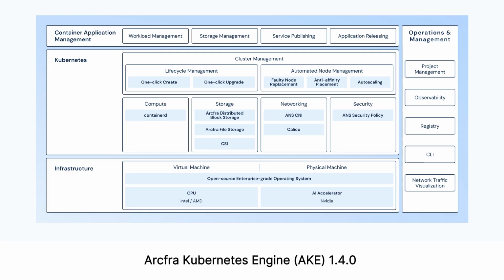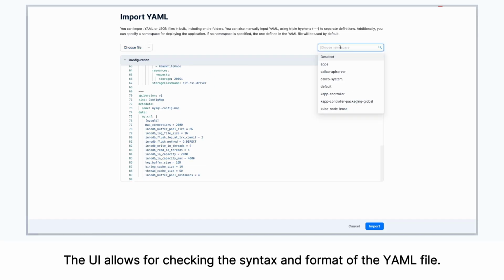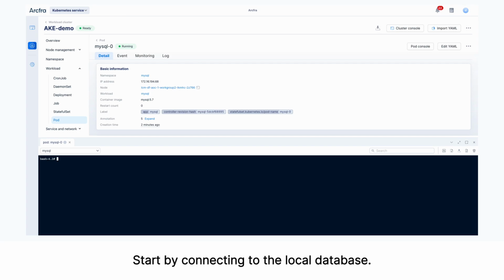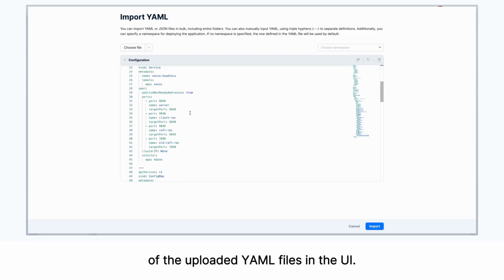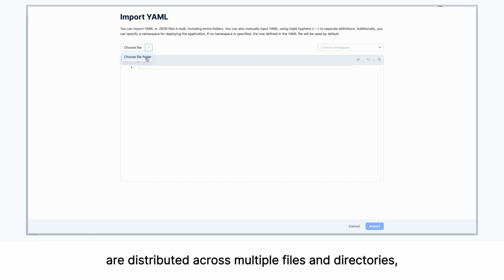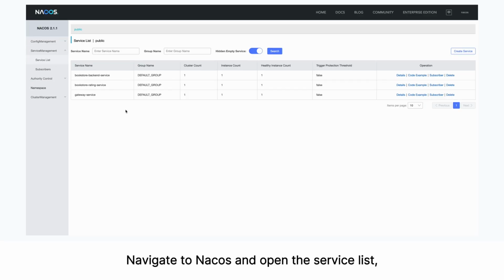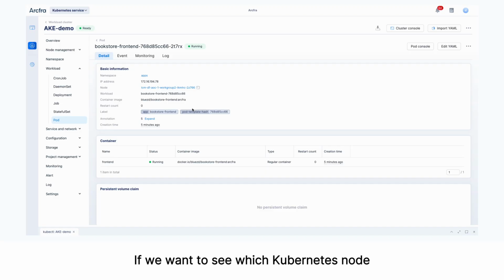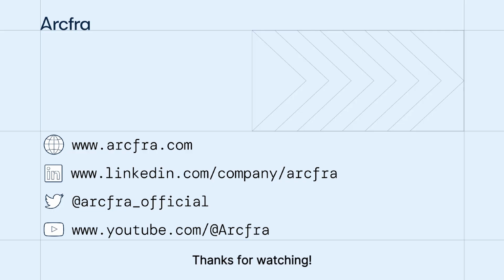Arcfra Kubernetes Engine 1.4 Demo: Visualized App Creation and Console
Arcfra Kubernetes Engine (AKE) 1.4.0 brings powerful enhancements in operations & maintenance.
This demo uses a typical application as an example to showcase how the visual YAML deployment feature of Arcfra Kubernetes Engine (AKE) can accelerate application rollout and enhance the overall Kubernetes experience. Leveraging the console and O&M capabilities, it also simplifies configuration management and troubleshooting, significantly improving operational efficiency.